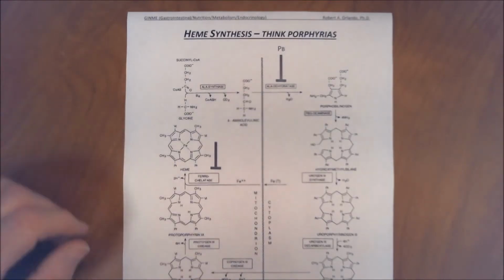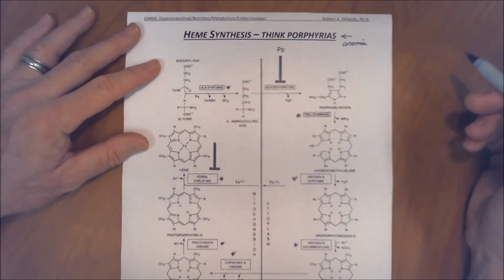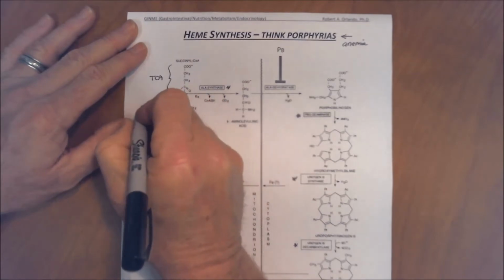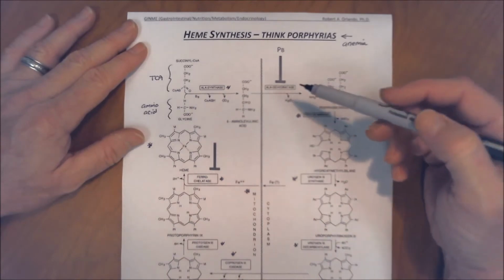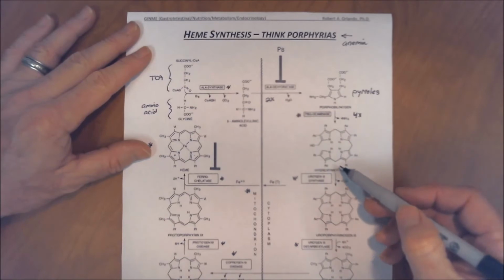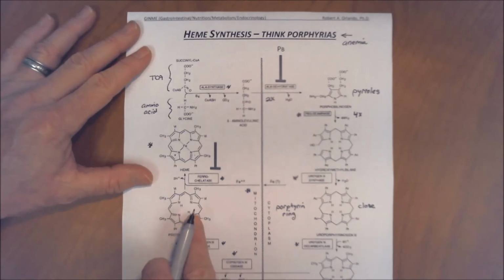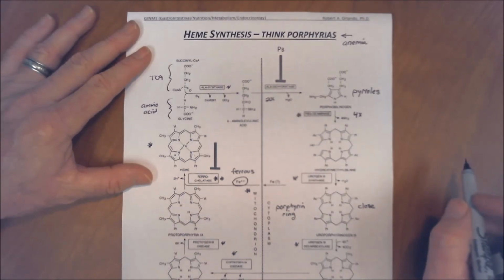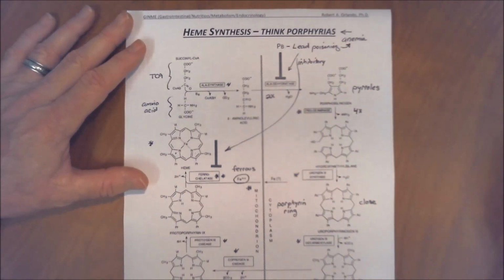Heme Synthesis think porphyrias